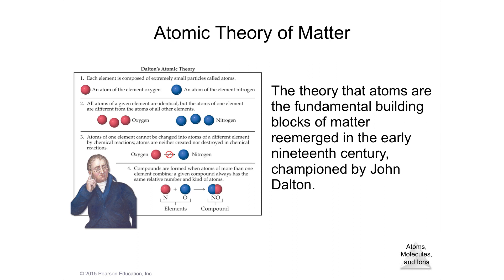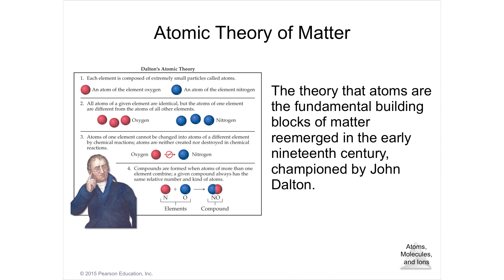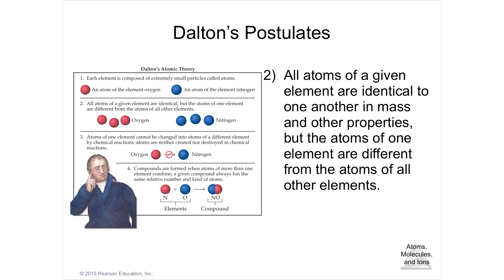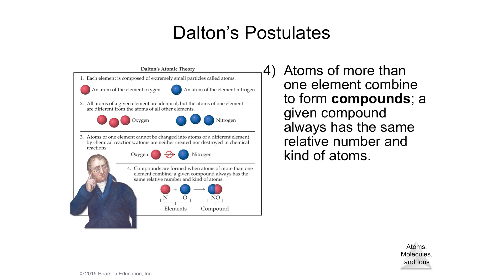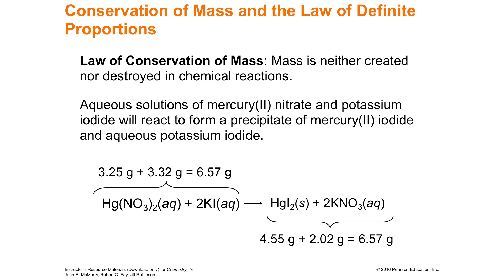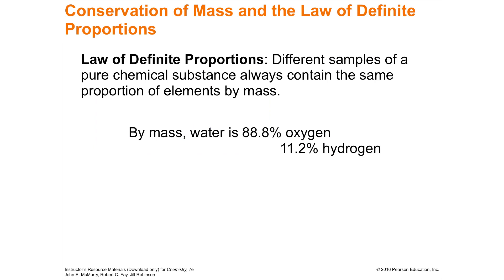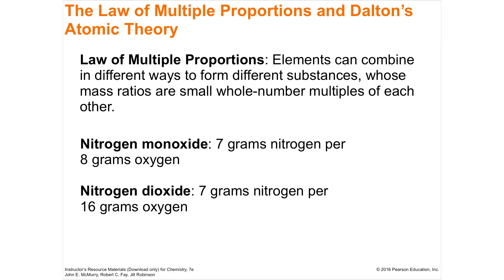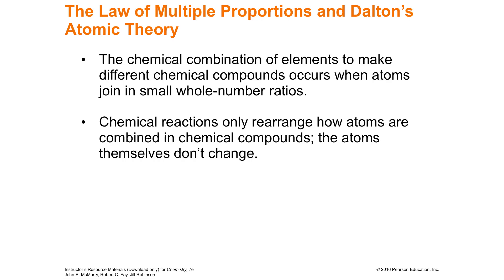2.1 Lecture Video The Atomic Theory of Matter